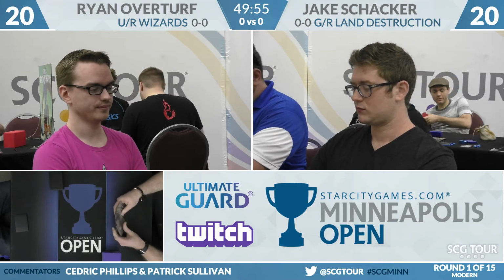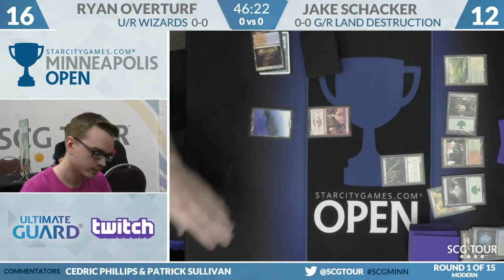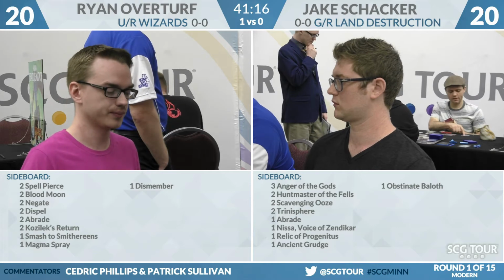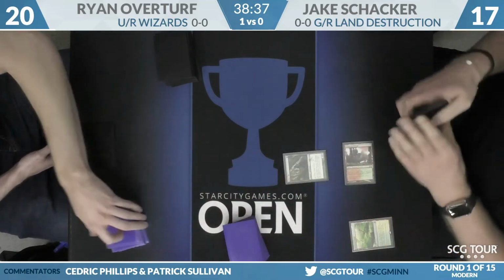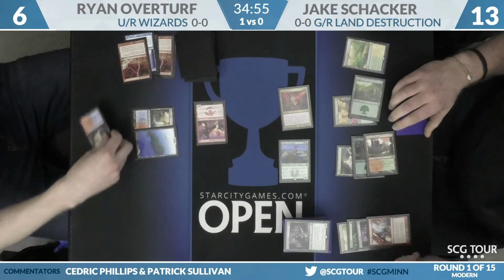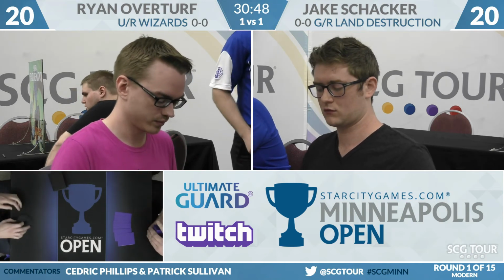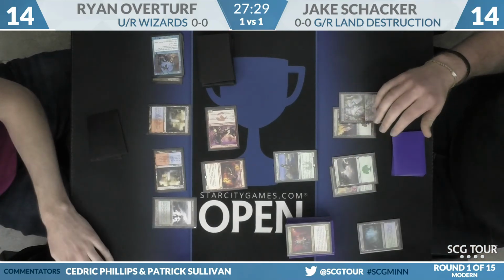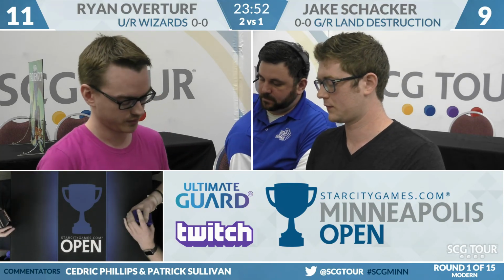SCGMINN: Round 1 - Ryan Overturf vs Jake Schacker | Modern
From SCG Minneapolis on May 26th, 2018